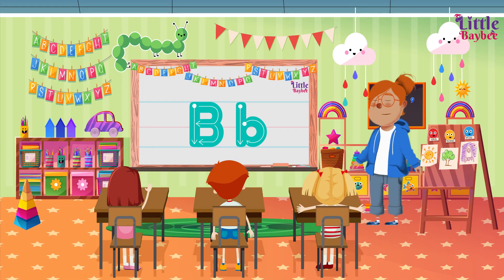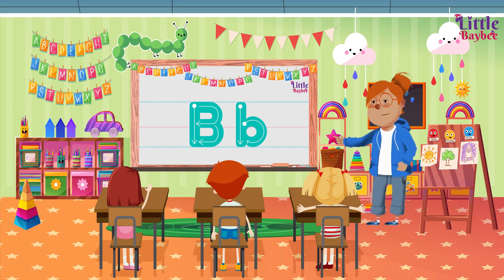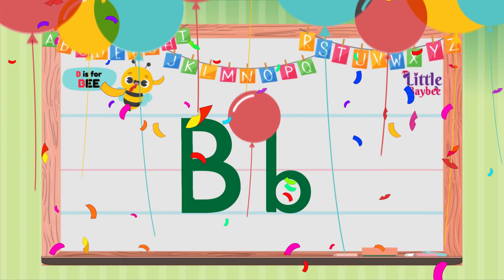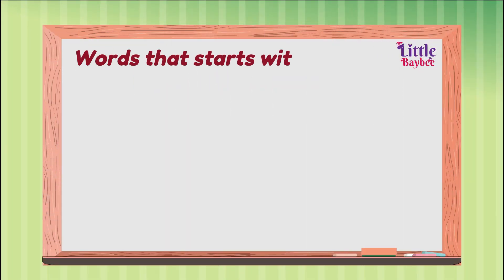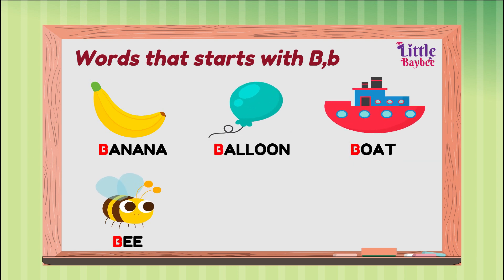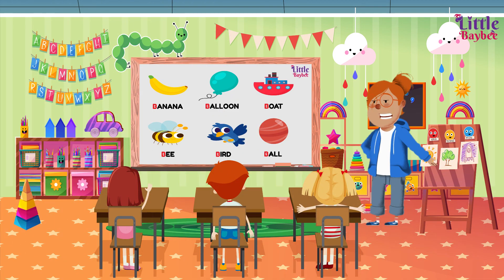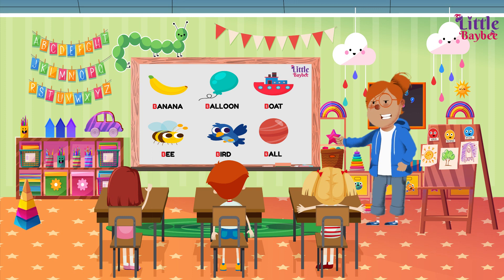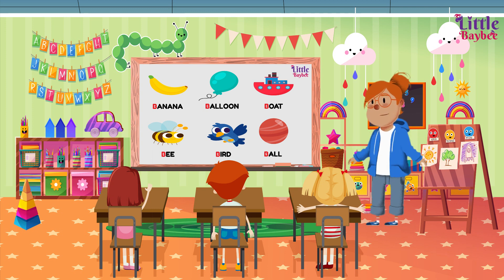English Alphabets Writing | Letter - B | Uppercase & Lowercase | Kids Learning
Hi Little One's,
In today's Class, we will learn how to write the uppercase and lowercase letters of the English Alphabet - "B".

As a bonus, each letter has a set of pictures words focusing on the sounds of the letter at the beginning of each word.

This video is a great teaching material for Childrens.